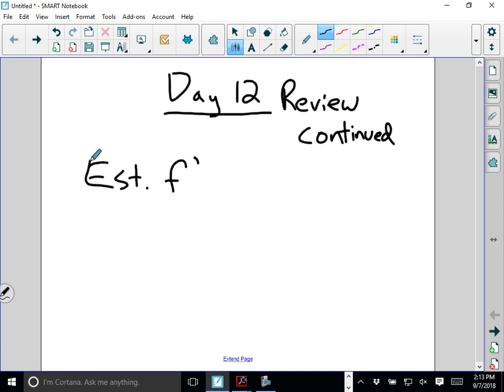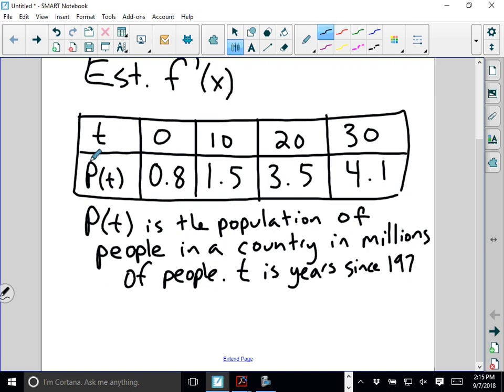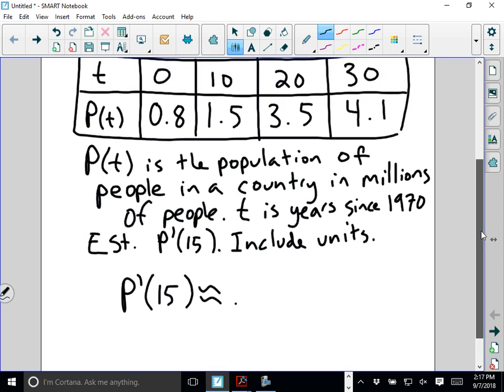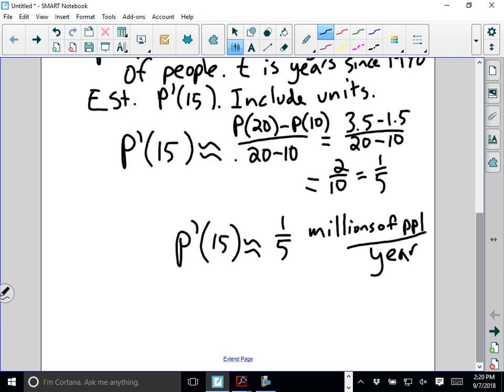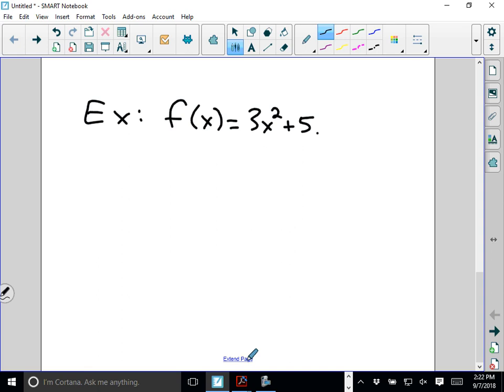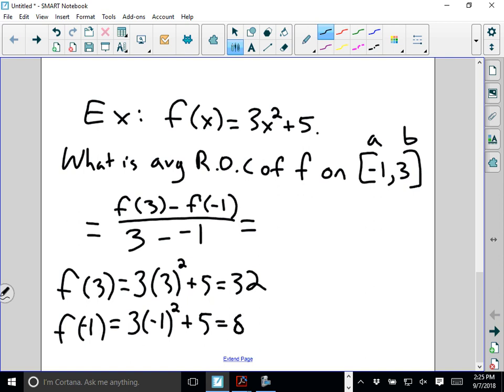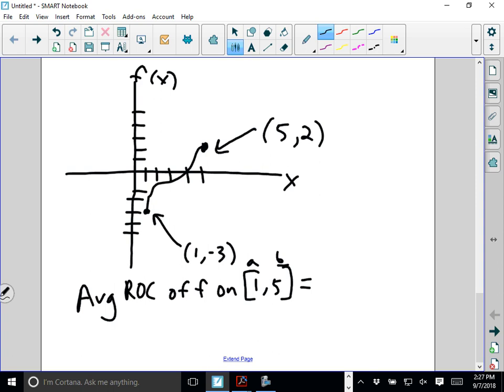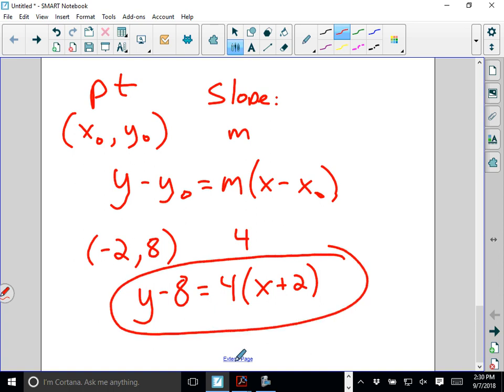Day 12 AP Calc video